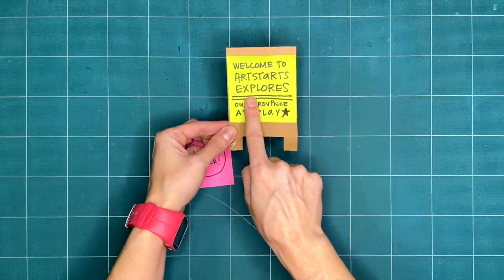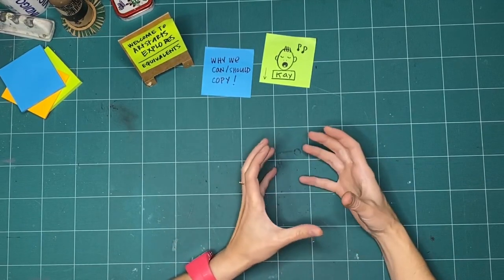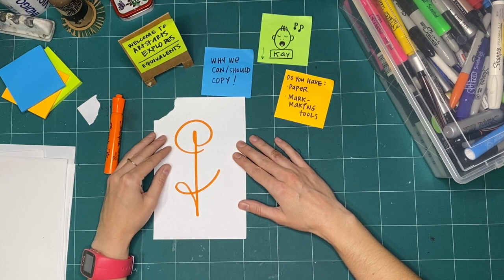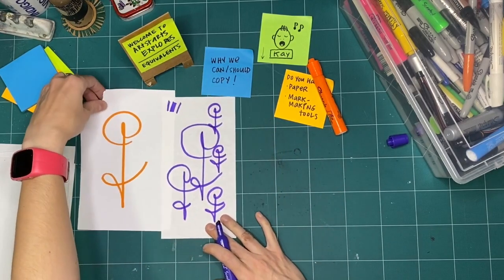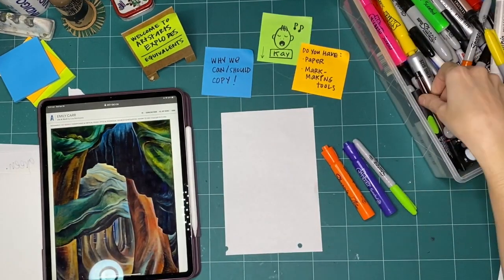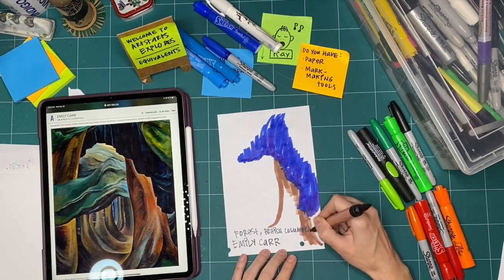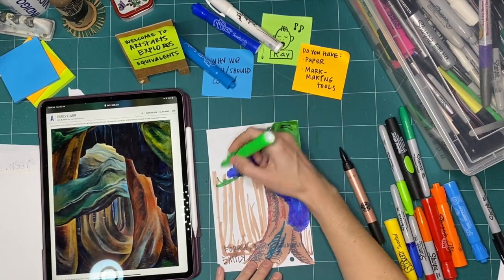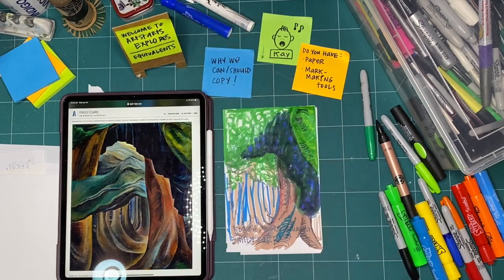EQUIVALENTS Workshop 3 - Exploring Copying with Respect (S02 E08 WS01)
This ArtStarts Explores: EQUIVALENTS workshop is part 3 of 3 from November 2022.

We post a new episode on Saturday on the ArtStarts Facebook There’s always something fun to do and make around a unique theme on Saturdays at 11am Pacific on the ArtStarts in Schools Facebook page!

Subtitles by: Alyssa Martens
This week's workshop was co-conceived by Kay Slater and Elysse Cloma